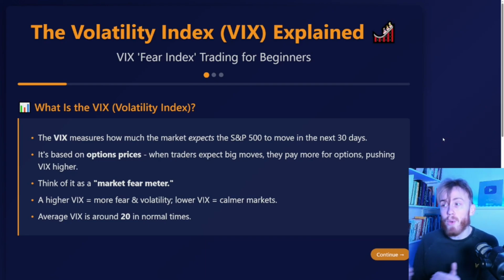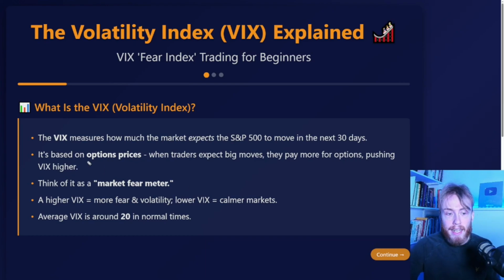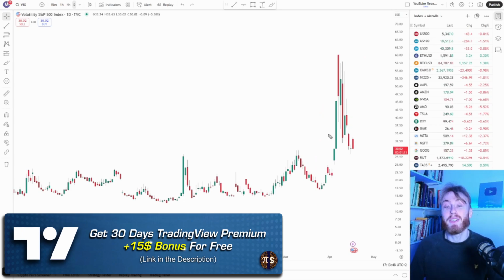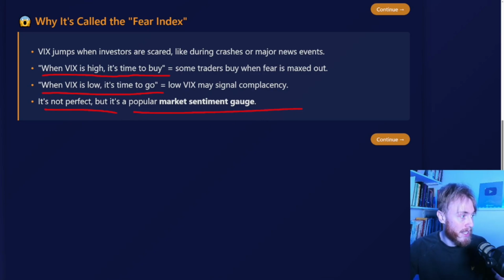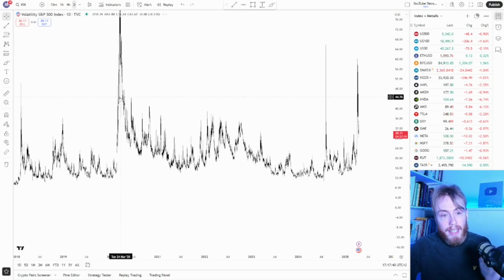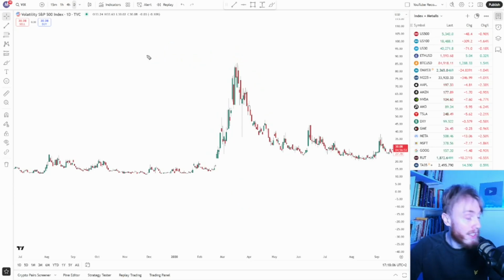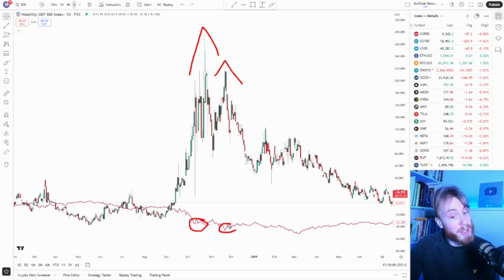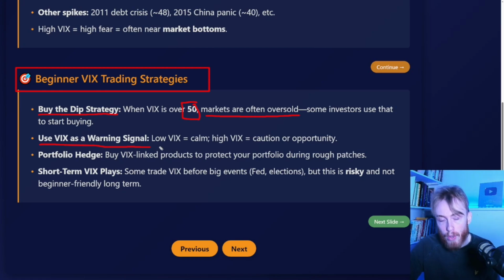The Volatility Index (VIX) Explained 🎢 VIX 'Fear Index' Trading for Beginners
💜 Here are a few trusted trading/investing tools I personally use - plus some great free bonuses to get you started 👇

📈 What Is the VIX? (Volatility Index Explained Simply for Traders)

Whether you're trading stocks, crypto, or options, understanding the VIX Index—also known as the Volatility Index or Fear Index—is essential. In this video, we break down what the VIX is, how it works, and how you can use it to anticipate major market moves before they happen.

🔍 Key Concepts Covered:

The VIX Index measures expected volatility in the S&P 500 over the next 30 days.

It’s calculated using options prices, where higher option premiums reflect rising fear.

A high VIX often signals market panic, while a low VIX reflects calm sentiment.

Typical VIX levels hover around 20—spikes above 50 often coincide with market bottoms.

📊 We also compare historical VIX spikes—like the COVID crash and the 2008 financial crisis—with major stock market lows to show how the VIX can act as an early warning signal.

🚀 Practical Applications for Traders:

Use the VIX as a market sentiment tool to gauge fear vs. greed

Time potential market entries after VIX surges

Consider VIX futures or VIX-linked ETFs to hedge your portfolio

Timestamps

0:00 Why Most Traders Lose Money During Volatility
0:37 What is the VIX? 🎢 (Volatility Index)
2:08 VIX Normal Levels: When 20 Becomes 60 🚨
2:50 "When VIX is High, It's Time to Buy" - Truth or Myth?
3:45 How the VIX is Calculated Using S&P 500 Options
4:47 COVID Crash & 2008 Crisis (VIX Predicting Market Bottoms)
7:13 Best VIX Trading Strategies
8:50 VIX Mastery (Bonus Content for Members) 💎